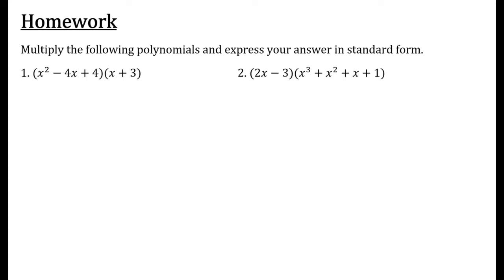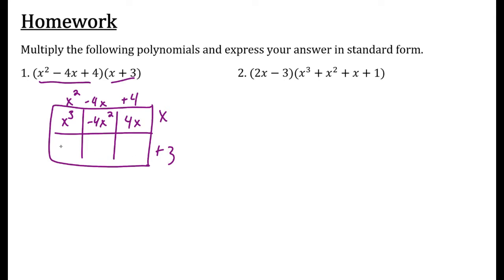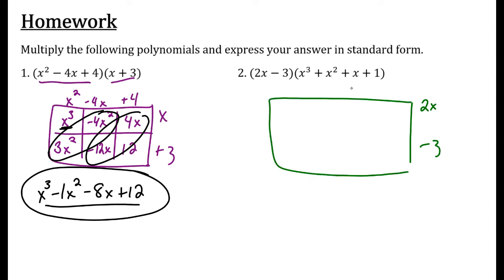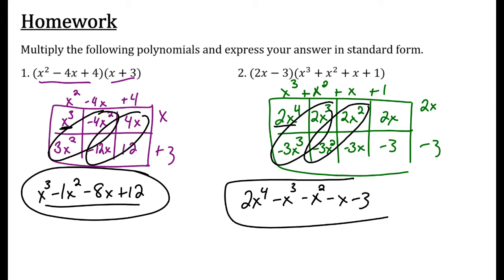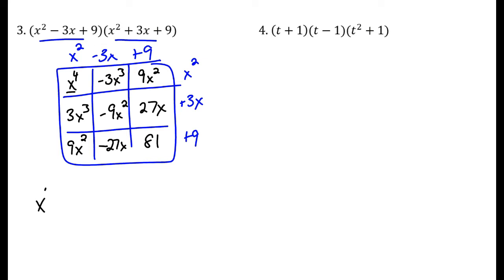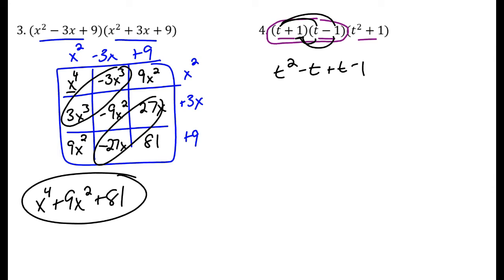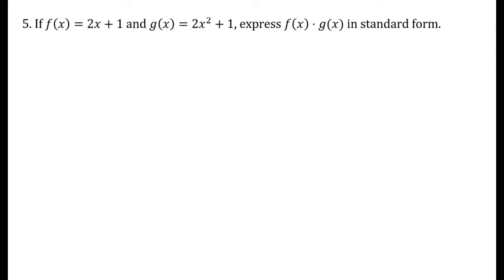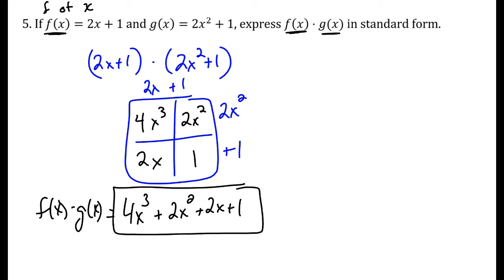Lesson 1: The Multiplication of Polynomials